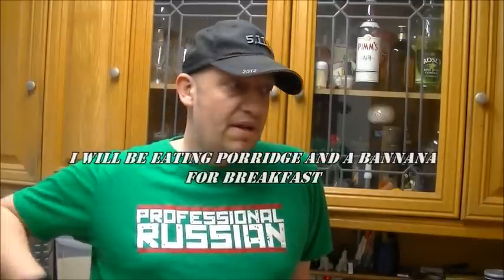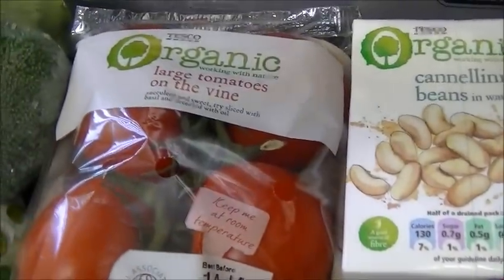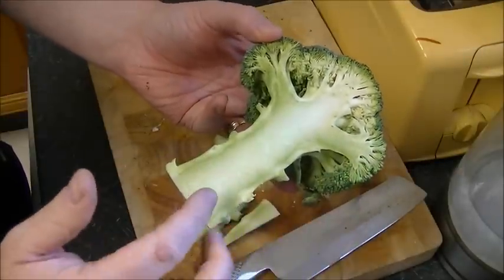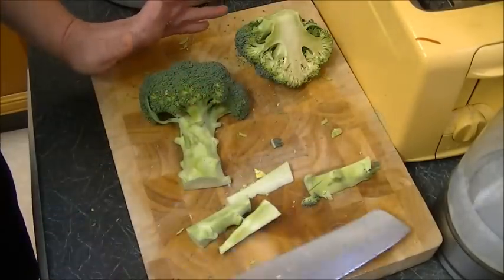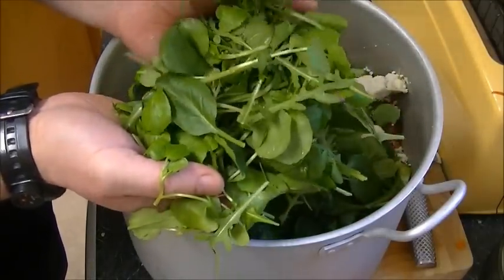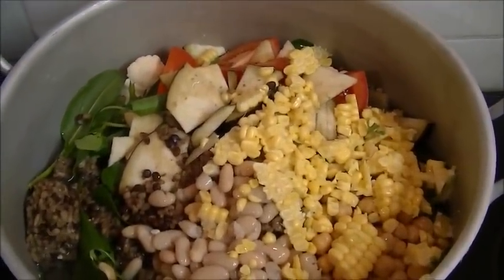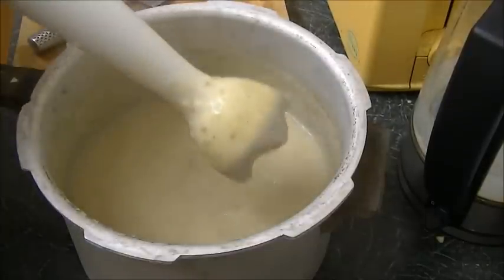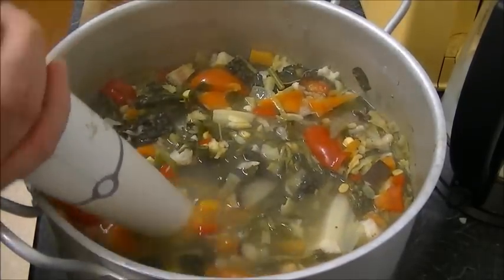My Lose weight Fast Super Soup Diet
This is my own recipe, Please seek professional advice if your unsure
I need to loose some weight prior to starting some physical training.
Im 210lb now (11/1/15) and want to be 180lb
Realisticly im hoping to get to 195lb with this diet then using physical training to do the rest.
Weekly updates to follow.